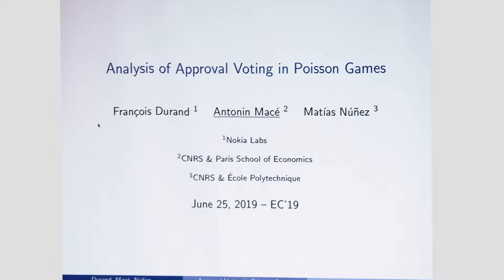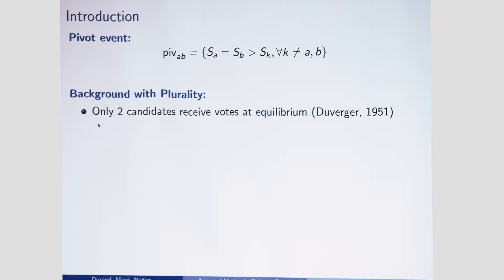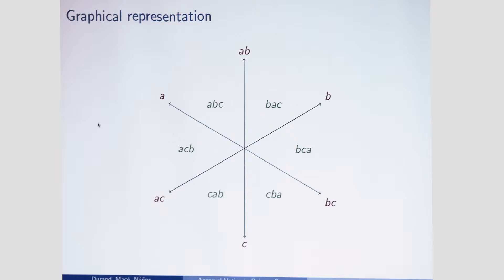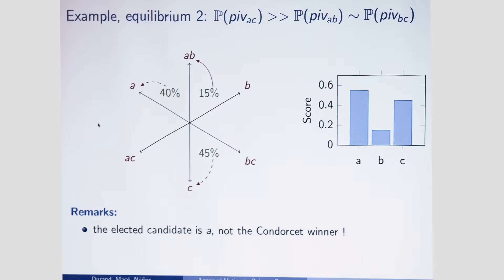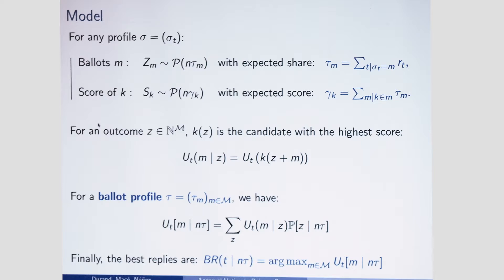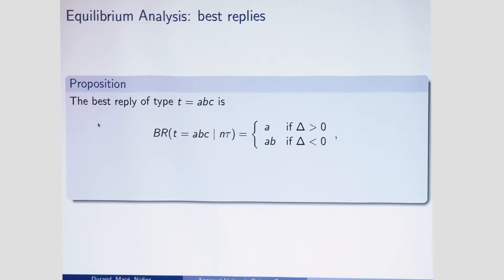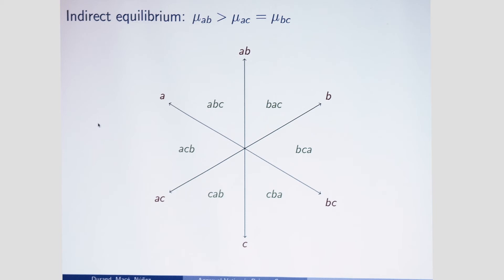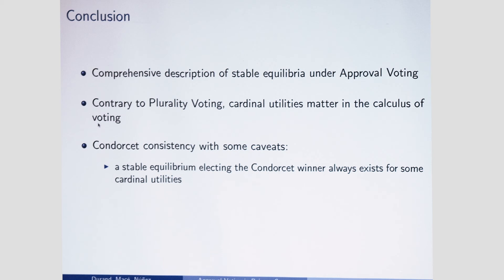EC'19: Analysis of Approval Voting in Poisson Games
Title: Analysis of Approval Voting in Poisson Games
Authors: François Durand, Antonin Macé, Matías Núñez
Speaker: Antonin Macé
Session: 3a: Voting and Social Choice